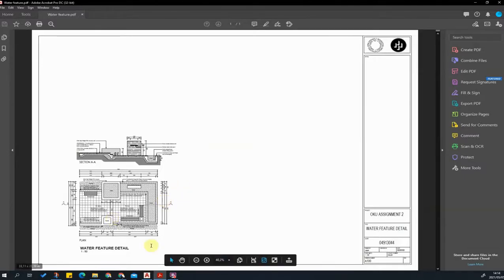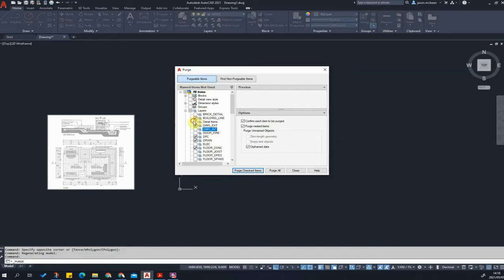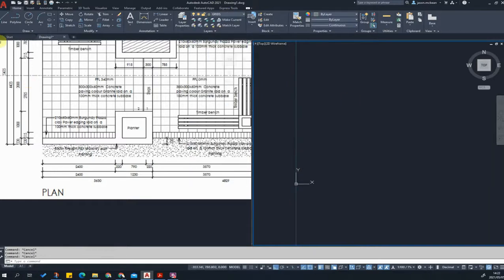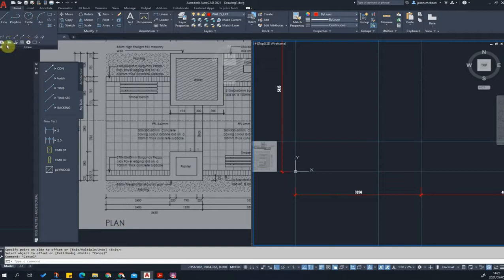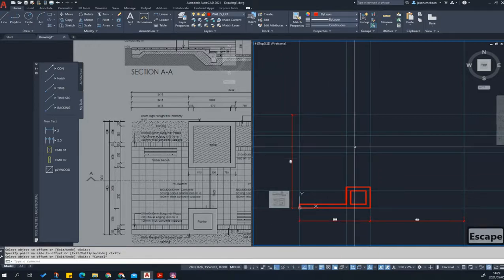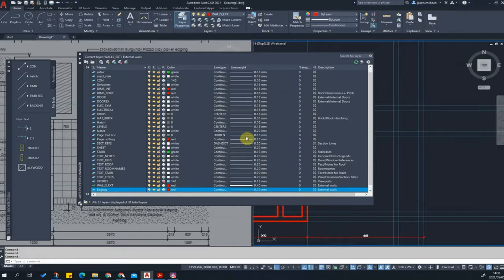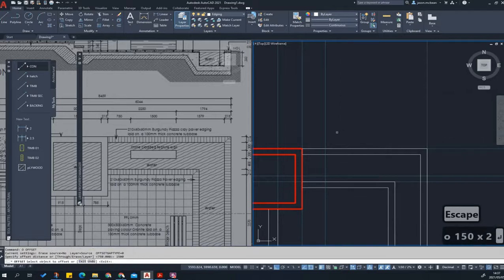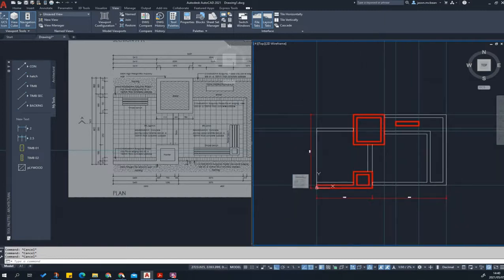WATER FEATURE DET PART 1